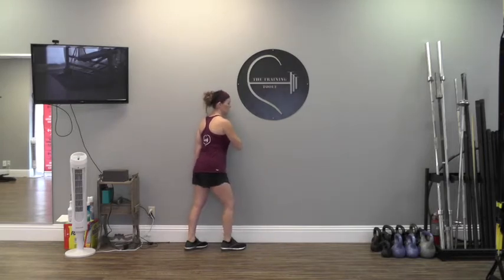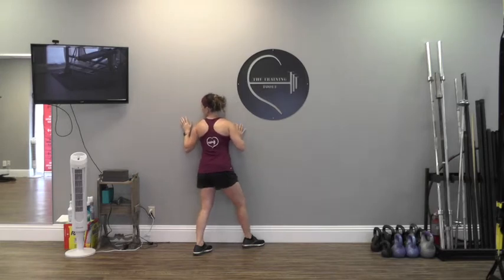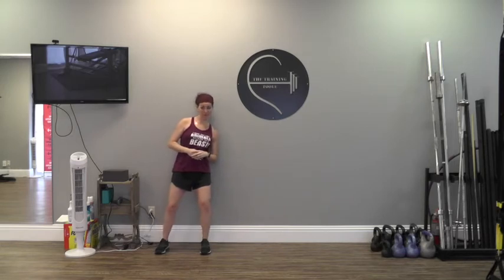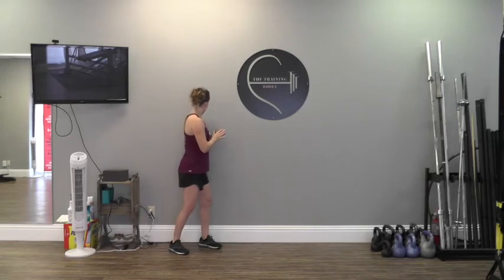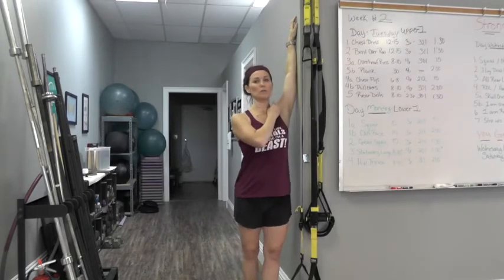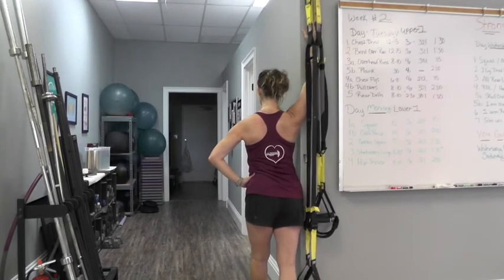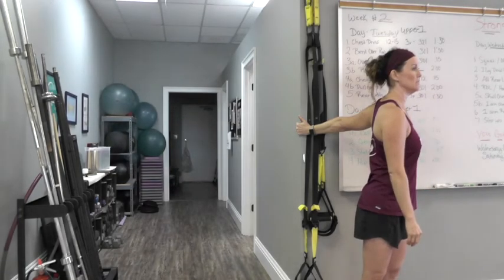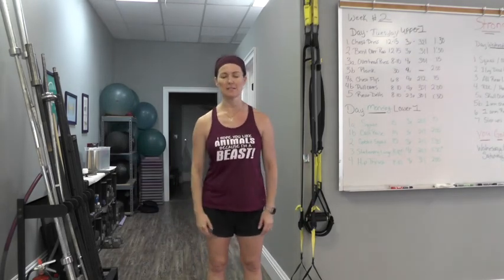Shoulder Self Myofascial Release with Ocala's Fitness Professional - The Training Toole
Self Myofascial Release is a great way to alleviate pain.  If you are new to SMR, start with a tennis ball.  I'm using a lacrosse ball in the video and it is more intense.  This is great for tennis players and anyone experiencing shoulder tightness or pain.  Remember to go at your own pace gently and always consult a Doctor first!